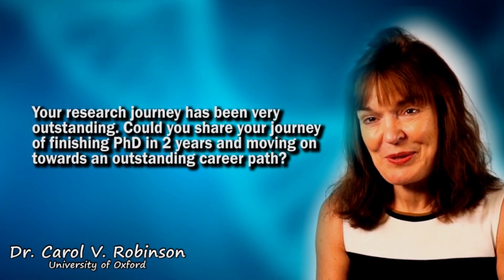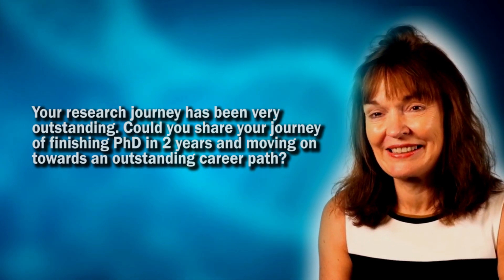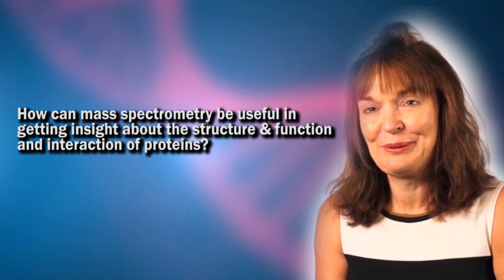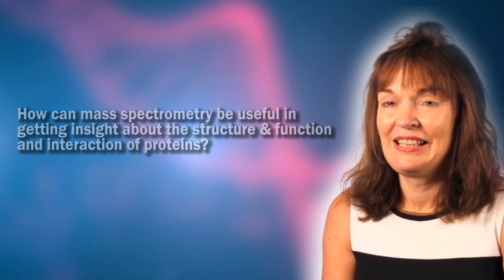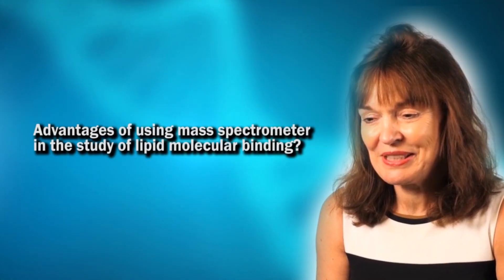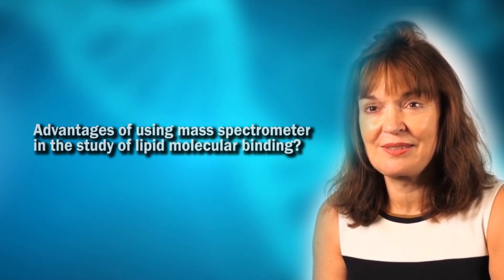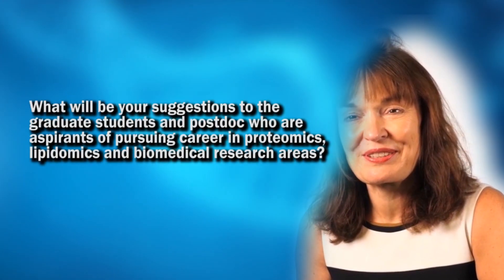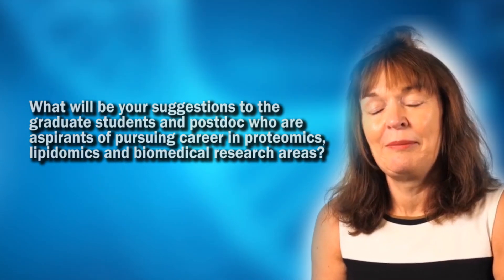Perspective in Proteomics: Part-II with Dr. Carol V. Robinson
In 2018 Dr. Carol V. Robinson was interviewed in a video series titled Perspective in Proteomics: Part-II at the Human Proteome Organization World Congress in Orlando, Florida. See more videos including the Perspectives inProteomics interviews conducted at HUPO2017 and more on the HUPO